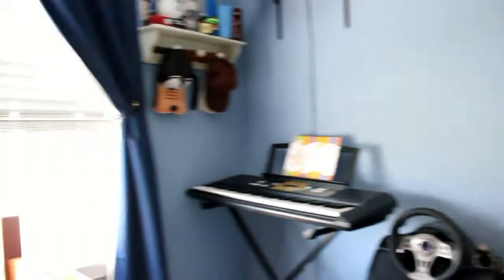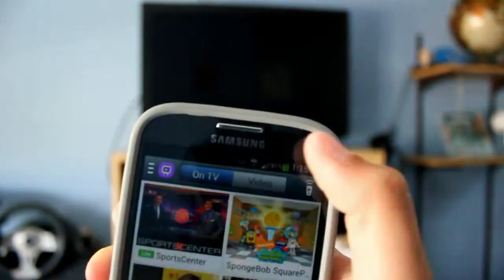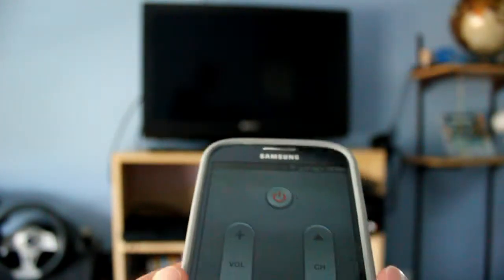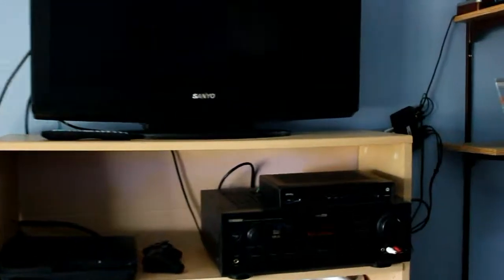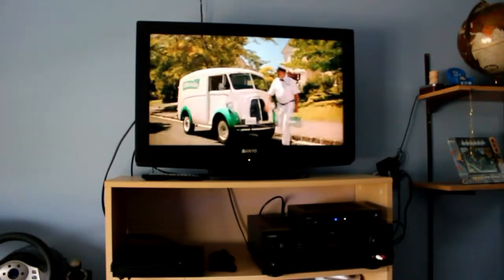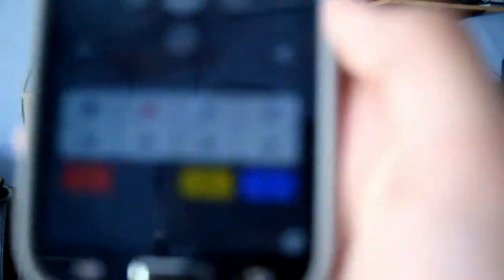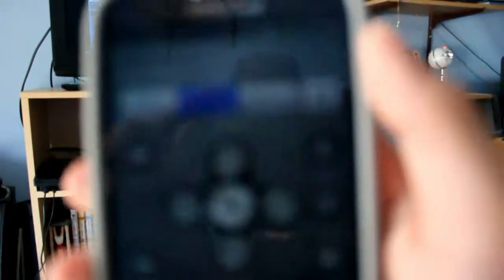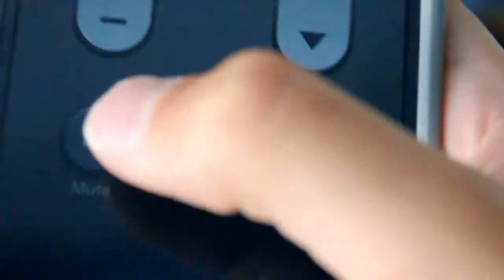WatchON App Demonstration on GS4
Hey guys, here Is my WatchON